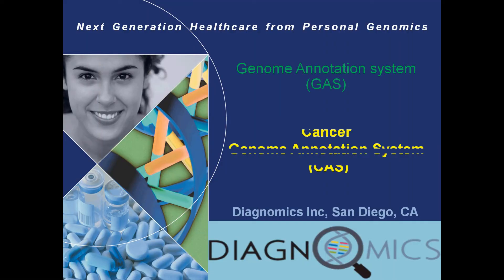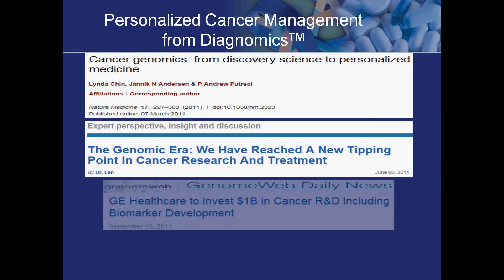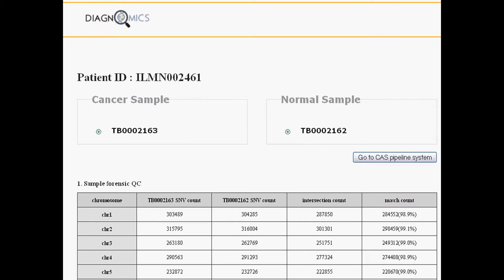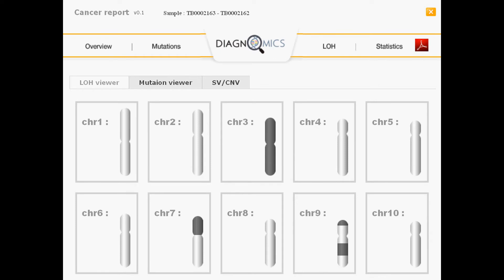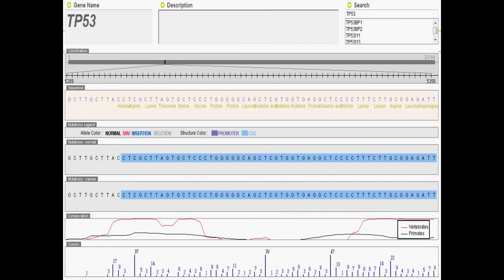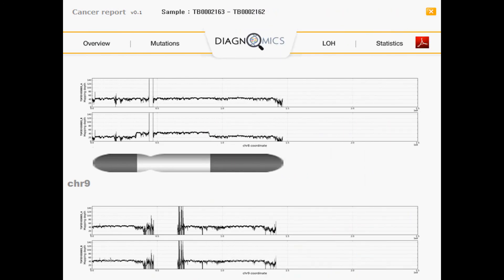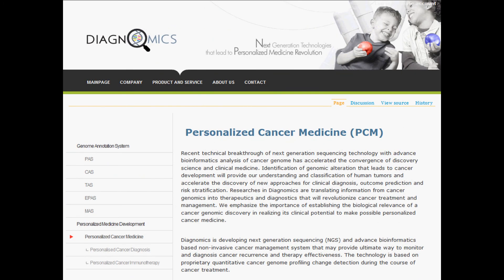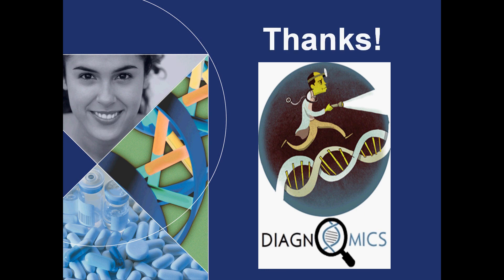Diagnomics Cancer Genome Annotation CAS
Cancer Genome Annotation System Overview  from Diagnomics.
Personalized Medicine from Personal Genomics